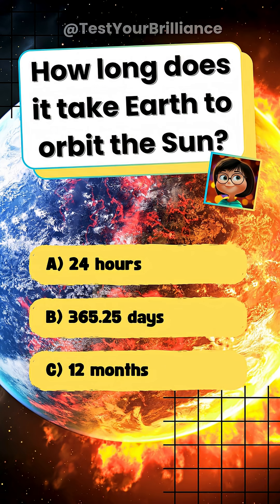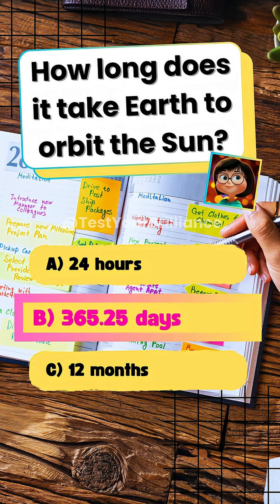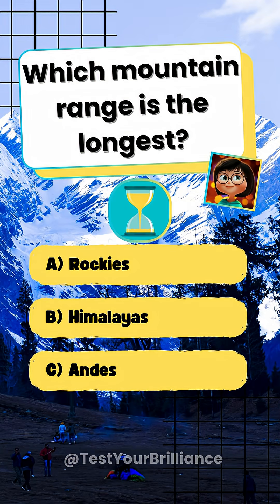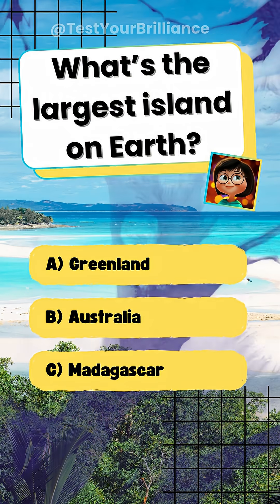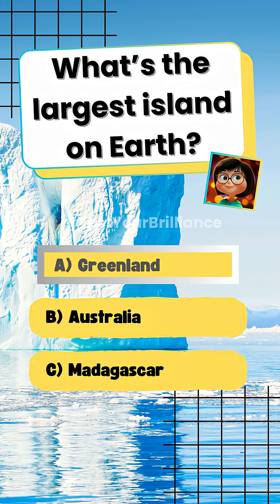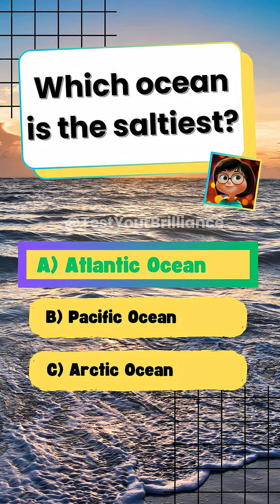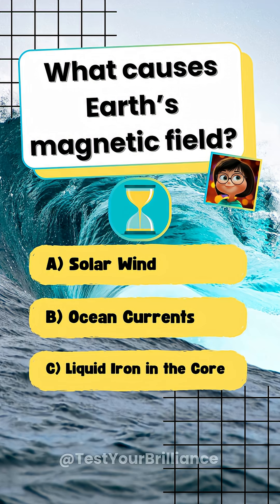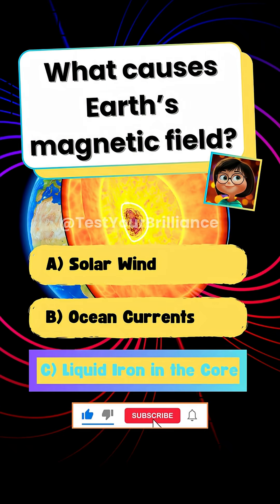🌍 Ultimate Earth Quiz Challenge: Can You Ace These 5 Mind-Blowing Facts? 🚀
Test your brilliance with this Ultimate Earth Quiz Challenge! 🌎 In just 60 seconds, dive into 5 fascinating multiple-choice questions about our planet that will spark your curiosity and expand your knowledge. From Earth’s orbit to the saltiest ocean, these mind-blowing facts are perfect for trivia lovers and lifelong learners! Whether you're new to our channel or a loyal follower, join us to uncover amazing insights and grow your knowledge base. 🔥 Think you know Earth? Take the quiz now and share your score in the comments!💡

We are here to Test Your Brilliance daily. We offer Exhilarating Quizzes and Trivia about Multiple Topics. Follow TestYourBrilliance now!

Created by: TestYourBrilliance